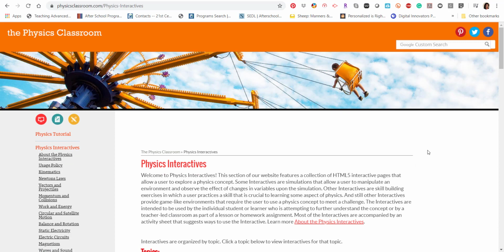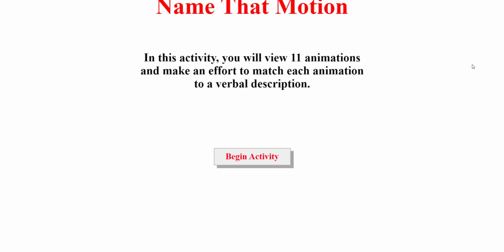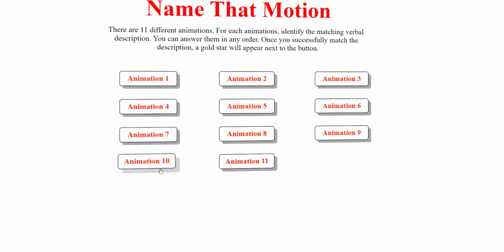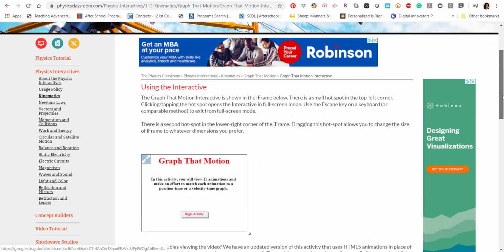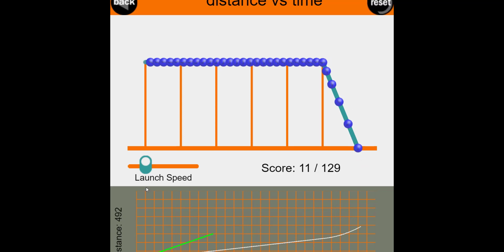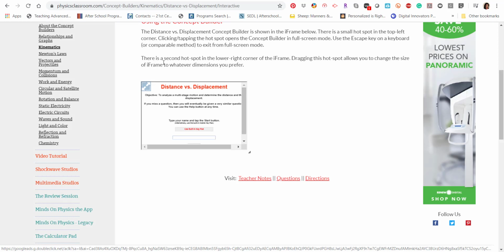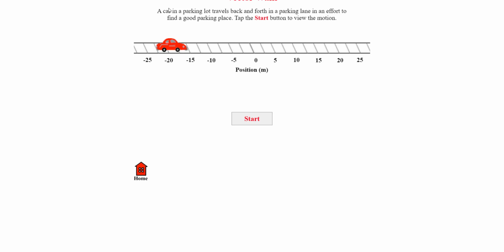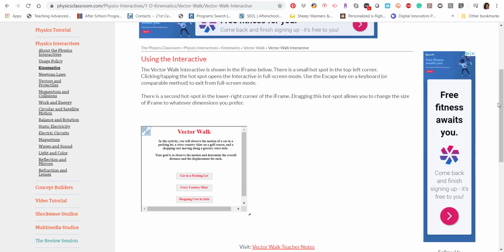1D Kinematics Physics Classroom Interactives